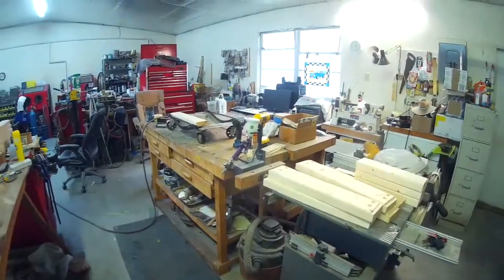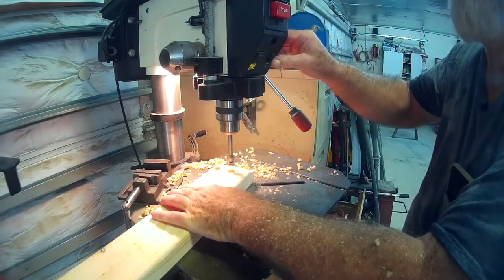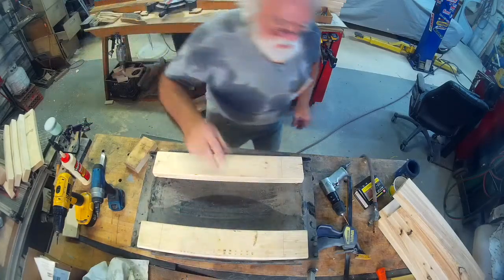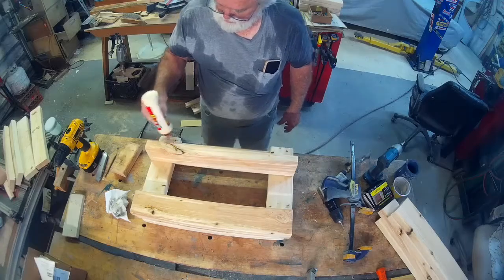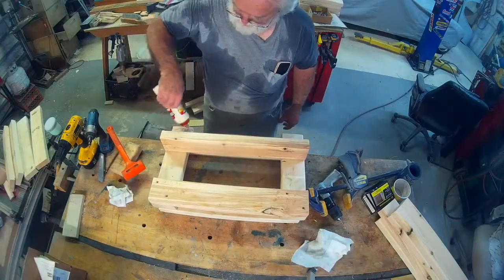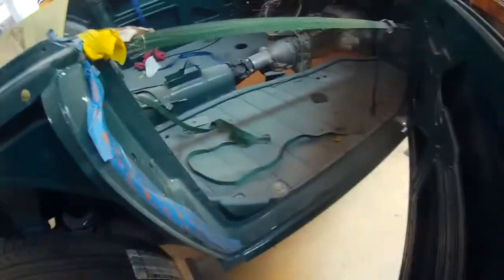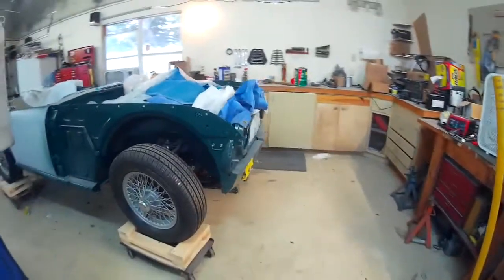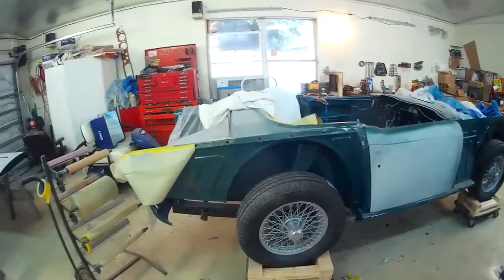Wood Cribbing my wheel Dollys